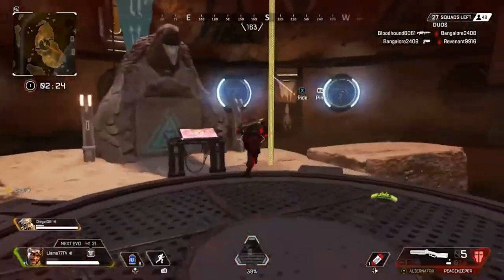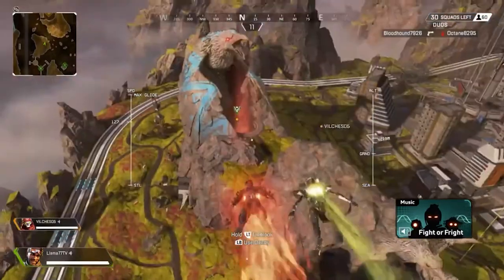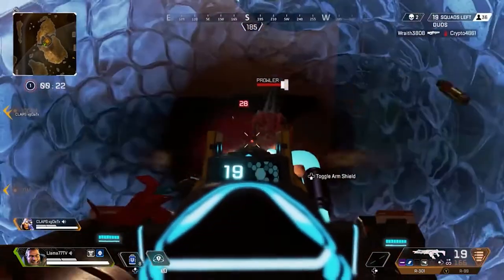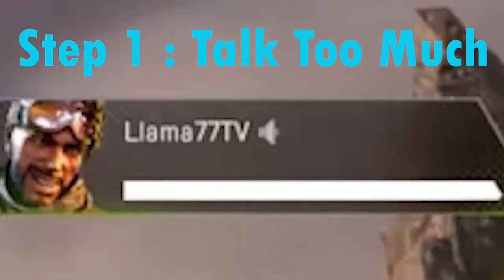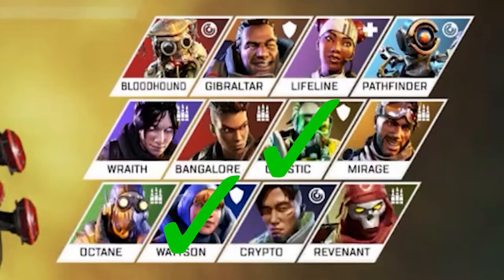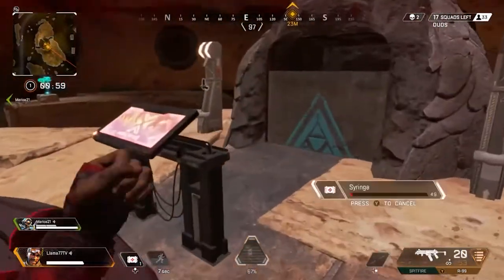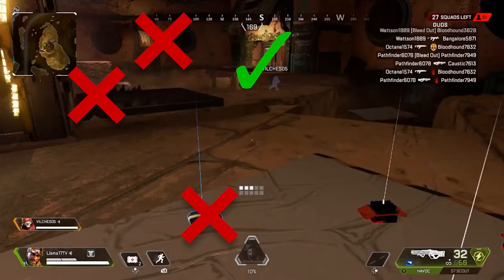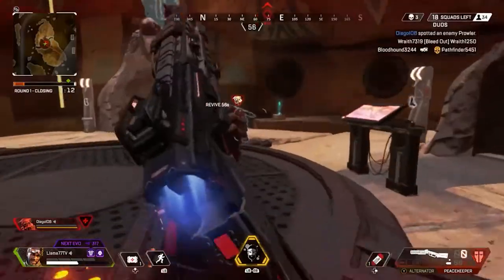How To Complete The Bloodhound Trails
Hey guys what is going on and welcome back to another video. Today we dive into the world of Apex again. Today I am going to show you how to complete the new bloodhound trails event in Apex Legends. It is actually very simple to complete if you follow a few simple steps. Some Legends and some guns are better than others so pay attention. Completing these trails gives you 3 gold items but they could be crap. You still have a few days left for this event so try it out yourself and tell me what you think. As always never give up, never give in.

Where I stream : Dlive.tv/Llama77
When? Wednesday, Friday, Saturday, and Sunday.
WHEN? 11AM EST - 9:30PM EST